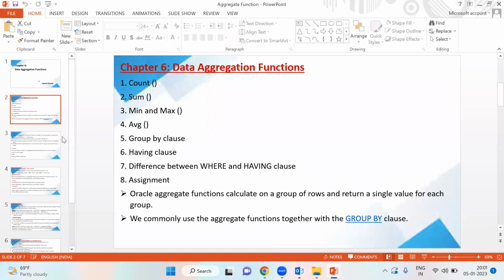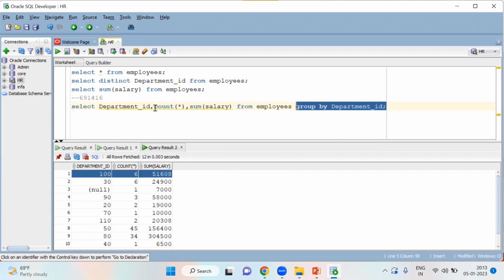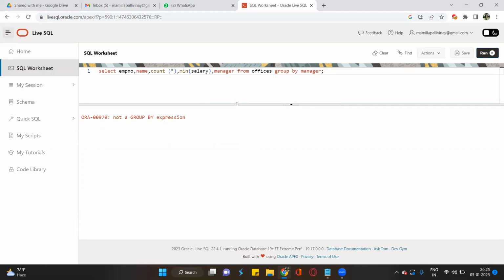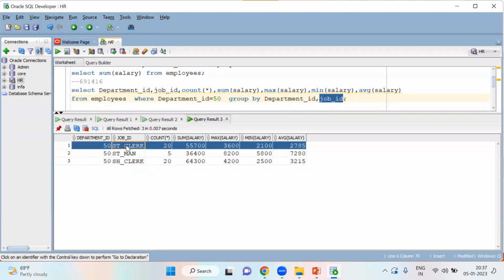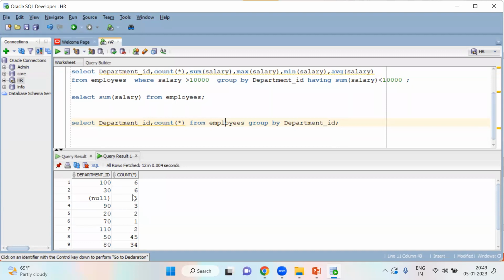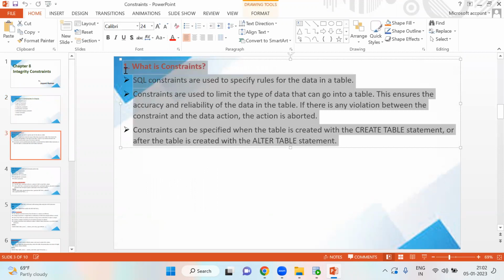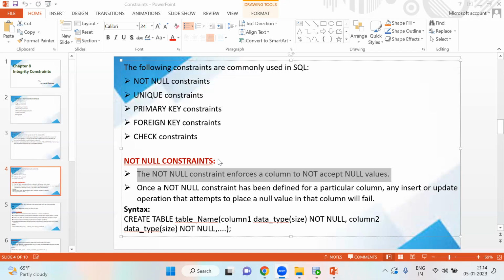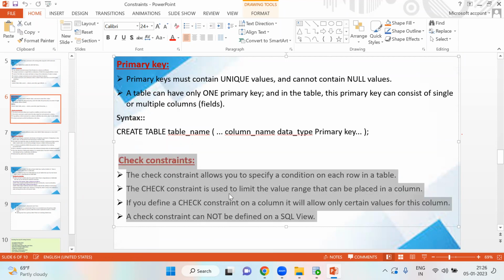Oracle SQL Session 11